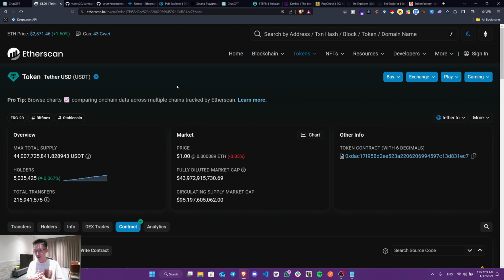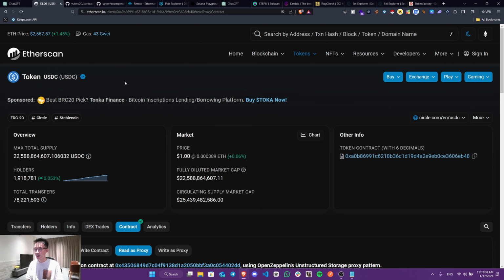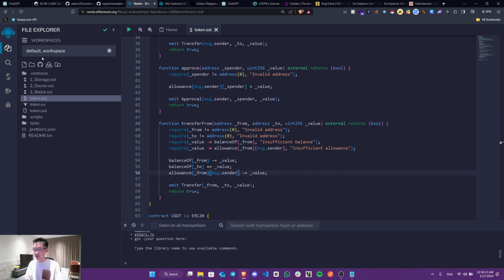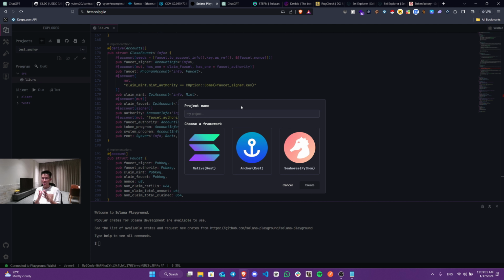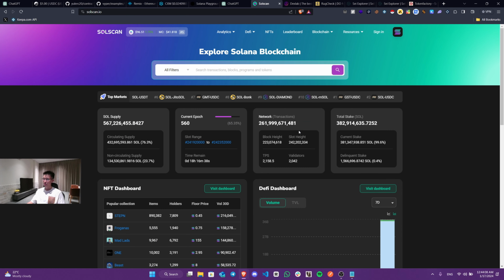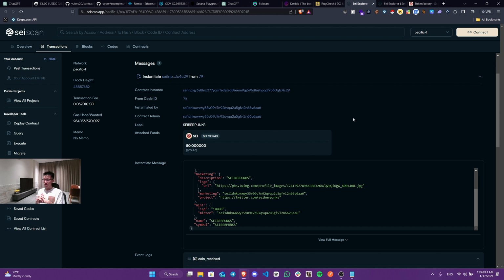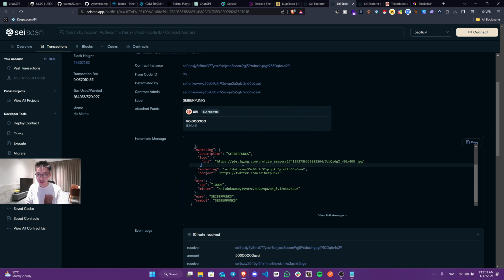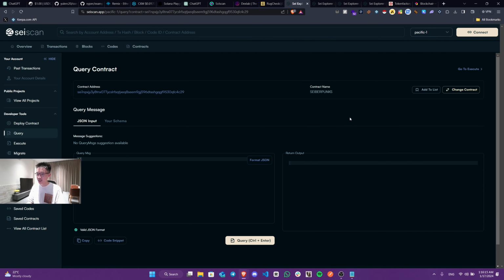Comparing Blockchains: Solana vs Ethereum vs Cosmos - A Smart Contract Showdown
Welcome to our deep dive exploration where we untangle the complexities and highlight the unique features of three leading blockchain technologies: Solana, Ethereum, and Cosmos. 🌐✨
Stand out of other people in Crypto by knowing how these 3 blockchains differentiate.

What's Inside:

🔍 Smart Contract Capabilities: We delve into the heart of blockchain functionality - the smart contracts. Discover how each platform's approach to smart contracts can impact your projects, from speed and efficiency to cost and ease of use.

🚀 Solana's Breakthroughs: Speed is the game, and Solana is a key player. With its revolutionary Proof of History mechanism, we'll explore how it achieves blazing transaction speeds without compromising on security, making it a favorite for high-frequency trading platforms.

💡 Ethereum's Evolution: As the grandfather of smart contract platforms, Ethereum has set the standard. But how does it hold up against newer blockchains? We dissect the upcoming Ethereum 2.0 upgrade and what it means for smart contract development and scalability.

🌌 Cosmos' Interoperability: Cosmos isn't just a blockchain; it's a network of blockchains. Learn about the Cosmos SDK and how it enables blockchains to interact seamlessly, creating a versatile ecosystem for smart contracts.

🔗 Comparative Analysis: Get insights into the pros and cons of each blockchain in practical scenarios. We provide you with the knowledge to decide which blockchain is the best fit for your smart contract needs.

👨‍💻 Developer's Corner: Technical deep dives into the coding paradigms of each blockchain, with a focus on smart contract development environments, languages, and tools.

💬 Community Voices: Hear from the developers and users of Solana, Ethereum, and Cosmos. Learn from their experiences and understand the community support that backs each blockchain.

📊 Performance Metrics: We compare transaction speeds, fees, and network congestion. See real-time demonstrations of deploying and interacting with smart contracts on each blockchain.

🔐 Security Considerations: A look into the safety and potential vulnerabilities of smart contracts on each platform, including notable hacks and how they've shaped the security measures in place today.

📝 Wrap-Up: Our final thoughts on the future of blockchain technology and smart contracts. What does the rise of these platforms signal for the future of decentralized applications and digital assets?

Whether you're a blockchain enthusiast, a seasoned developer, or just curious about the technology, this video is your one-stop resource for understanding Solana, Ethereum, and Cosmos in the realm of smart contracts.

📌 Timestamps:
0:00 Introduction about me
01:38 Introduction to Ethereum
02:18 Using Etherscan tool for Ethereum
02:54 Solidity Smart Contracts
05:15 Interacting with contract
05:44 Proxies in Ethereum smart contracts
06:45 Interacting with proxy contracts
07:02 Remix tool for coding smart contracts on Ethereum
08:42 Coding in Yul (Assembly-like) programming language for Ethereum
10:10 Vyper (Python-like) programming language
11:13 Custom GPT for Solidity Smart Contracts
12:20 Audits for Ethereum Smart Contracts
13:16 Intro to Solana
13:42 Create Program on Solana Blockchain
15:18 Templates for Solana Programs
17:03 Connect your Phantom wallet on Solana dev environment
 18:05 Solana Scan overview
19:03 DexLab: create your SPL token in 1 click. $BONK was created there
20:57 Solana CLI tool
21:21 Rug Checker on Solana
22:02 Solana forks
23:08 Introduction to Cosmos IBC
23:55 Galactic Map of Cosmos blockchains
24:43 Difference between Cosmos & other blockchains
26:56 SEI overview
27:17 Important tip for Cosmos Blockchain for quick development
27:36 Create your own Cosmos token using code id 79
27:58 How to deploy contract on Cosmos on the website
31:11 How to call smart contract functions
31:38 Code snippets for Cosmos Blockchain integration